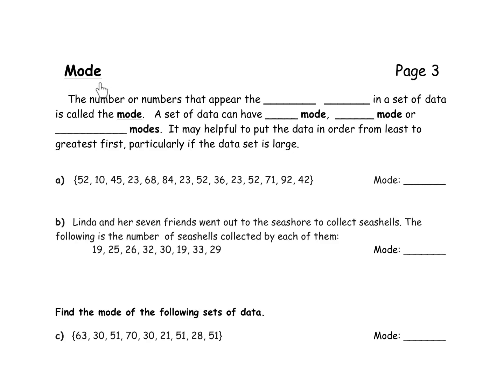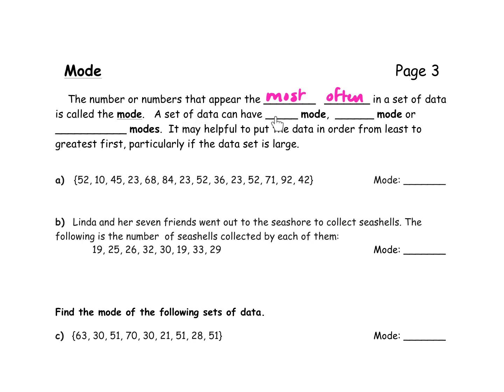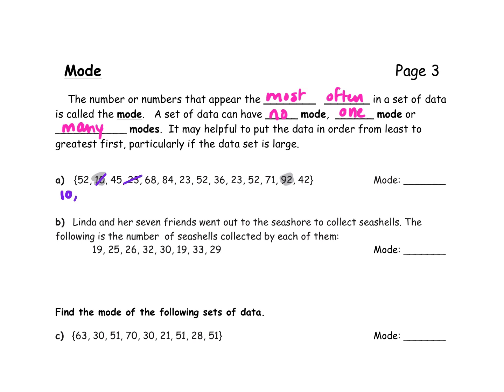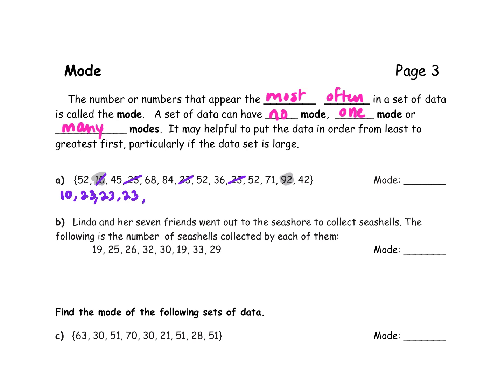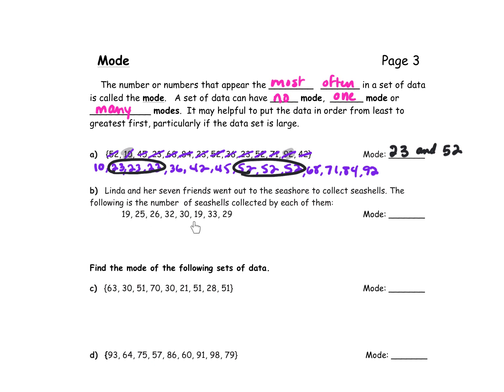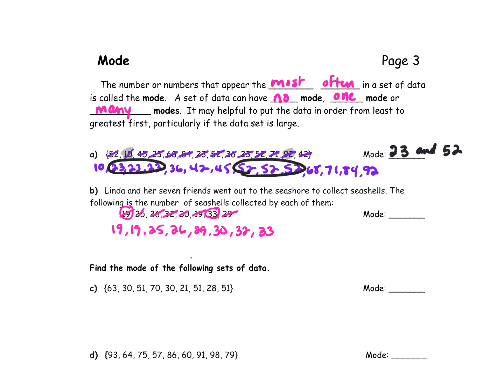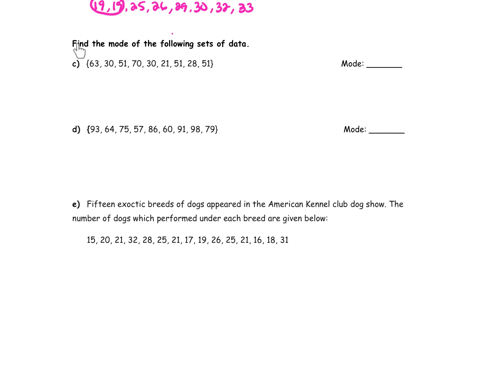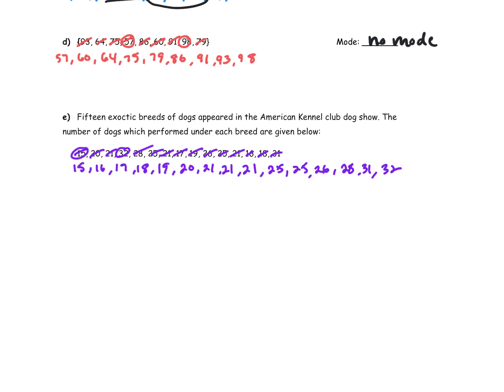Range and Mode 1.mp4